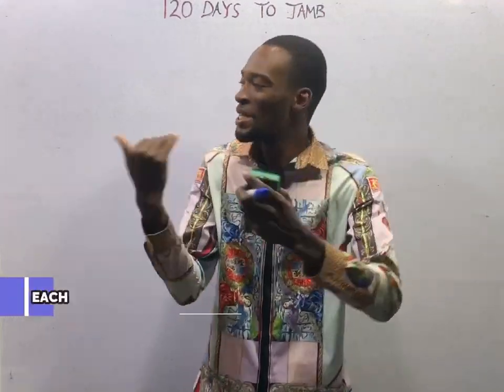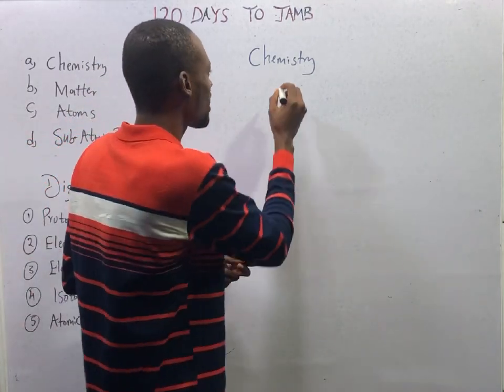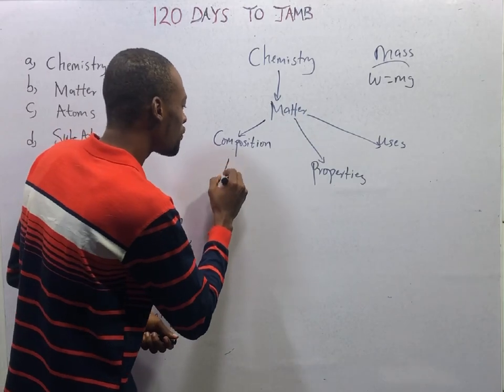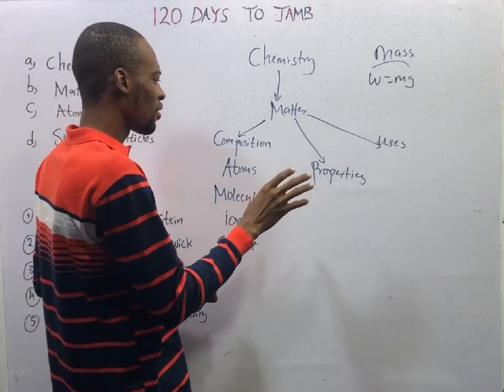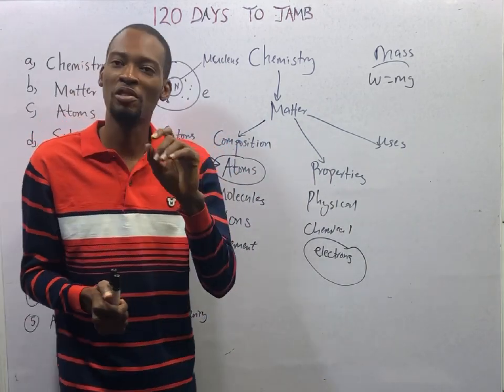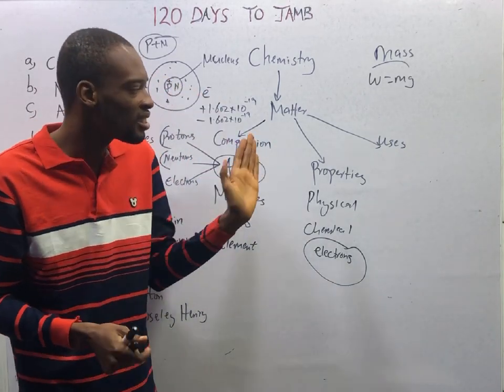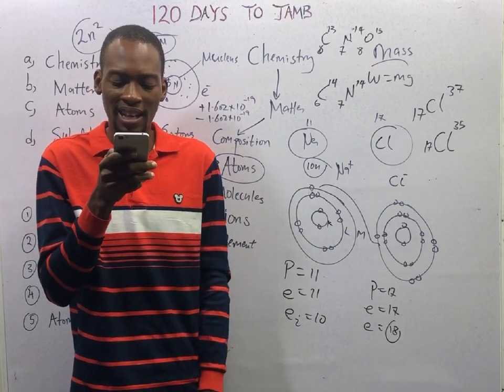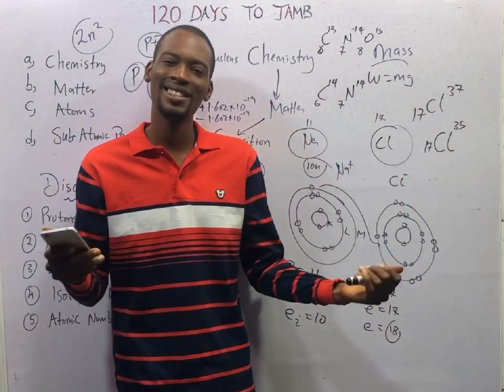120 Days To Jamb Chemistry - Episode 1 » Intro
Introduction to Chemistry - 120 Days To Jamb Chemistry Episode 1 of 120.

Episode Outline
1. Chemistry
2. Matter
3. Atoms
4. Sub-Atomic Particles
5. Atomic Discoveries